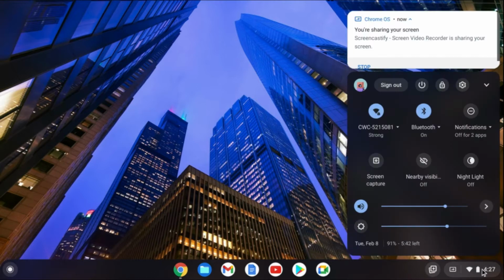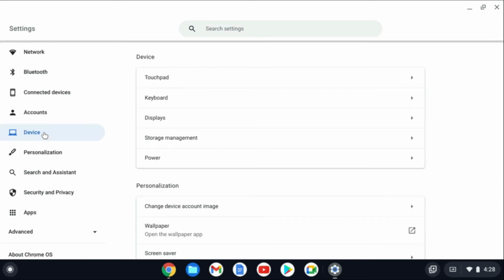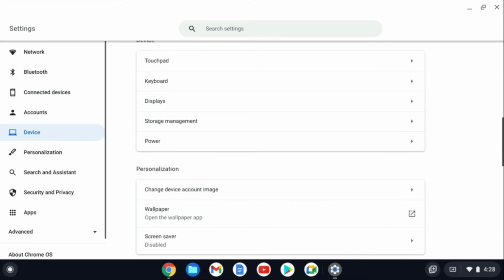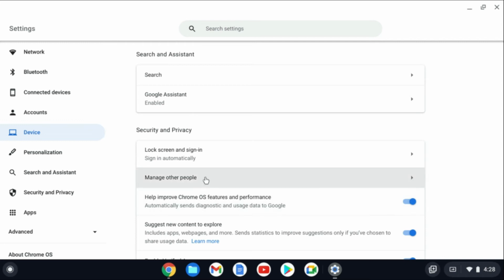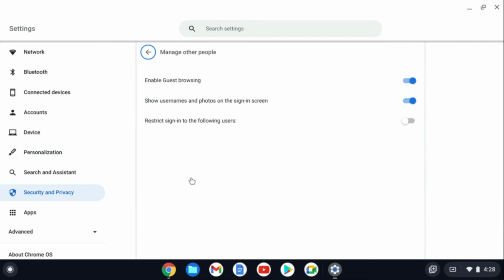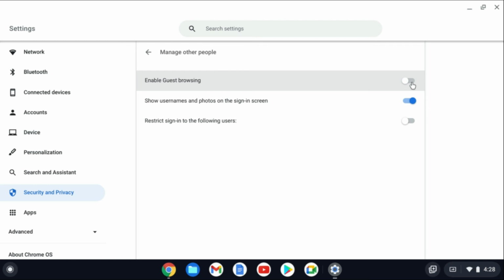how to enable/turn off guest mode on chromebook